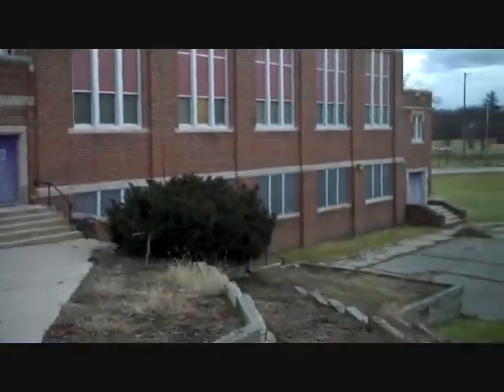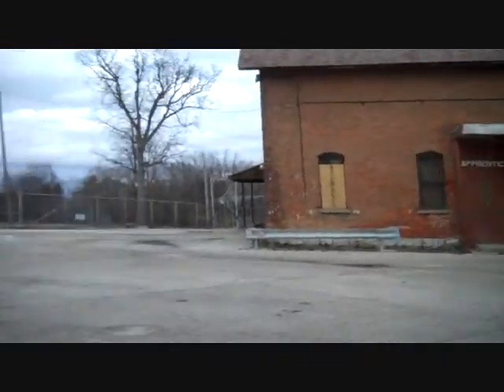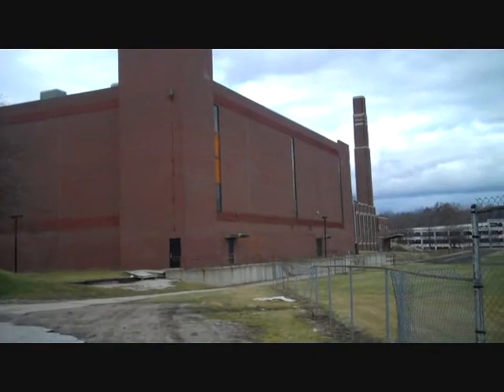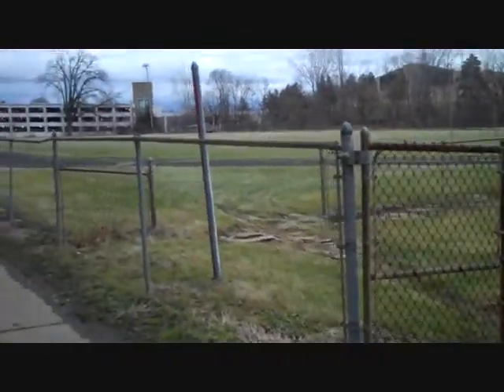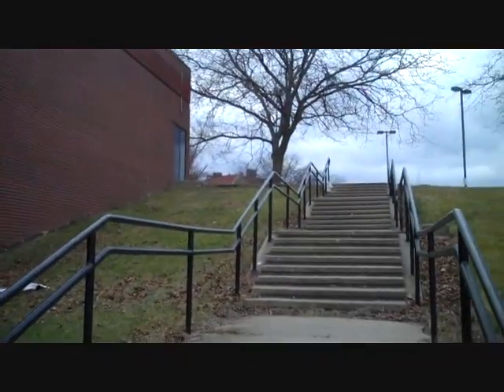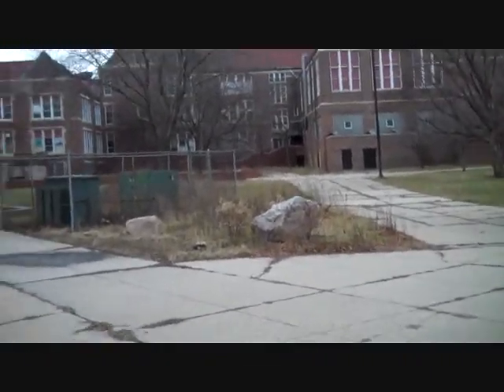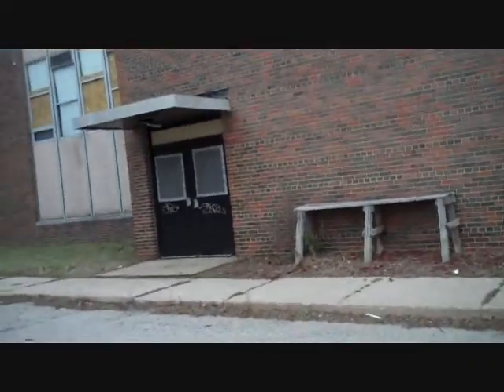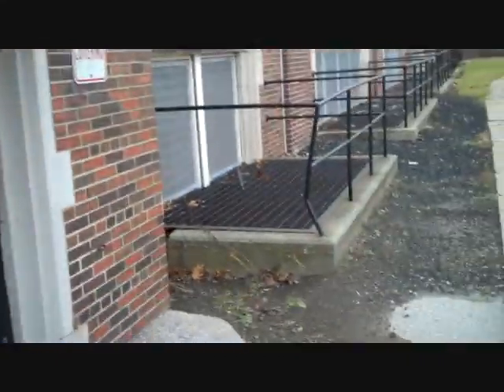FLINT CENTRAL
Flint Schools need all the help they can get.